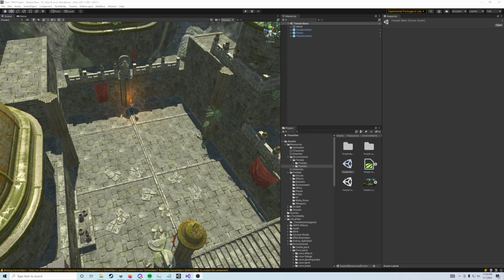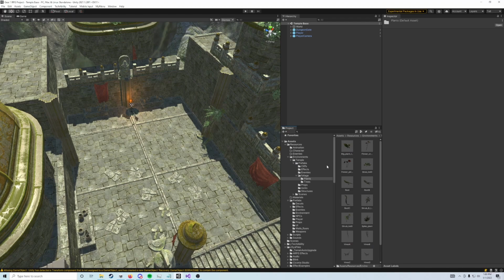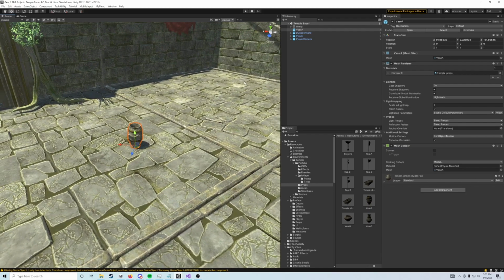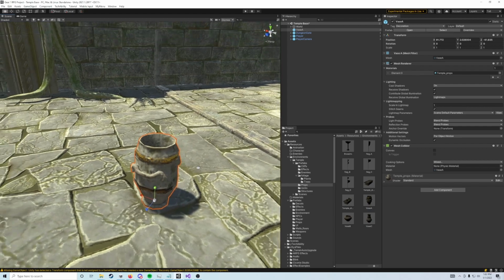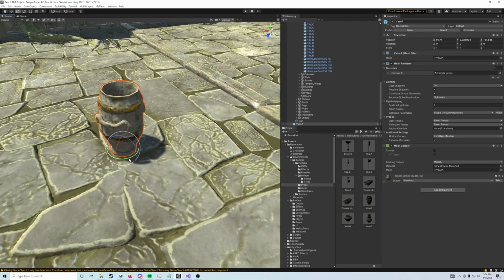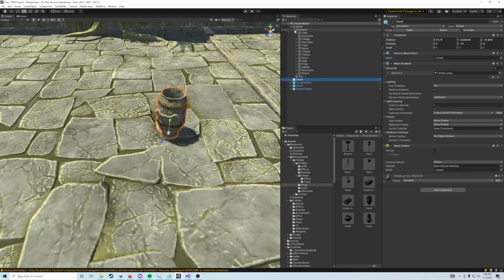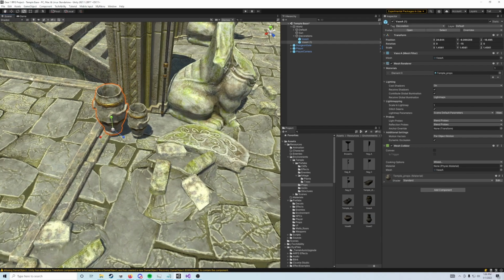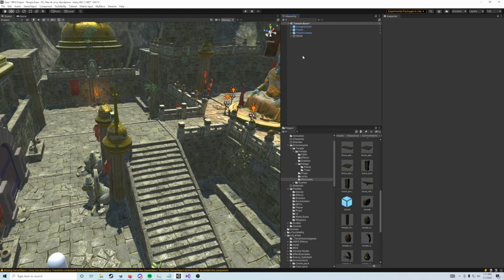TA Gear 1 RPG Design Month Week 1 Step 4 Decorate Base